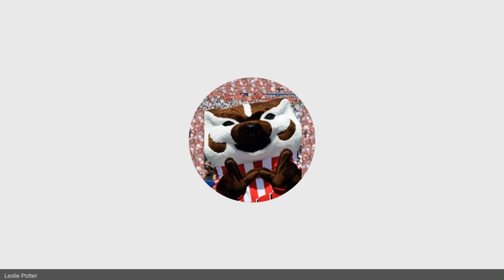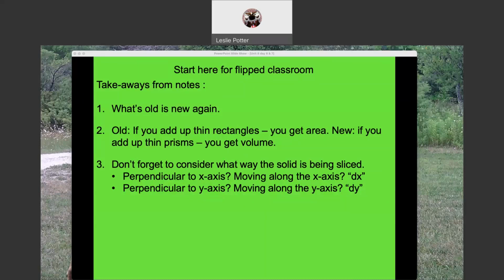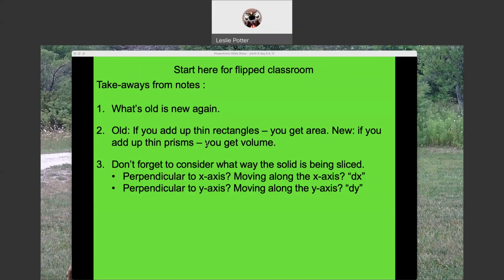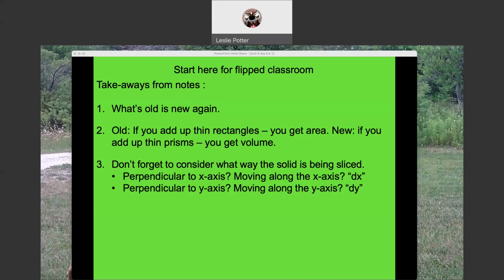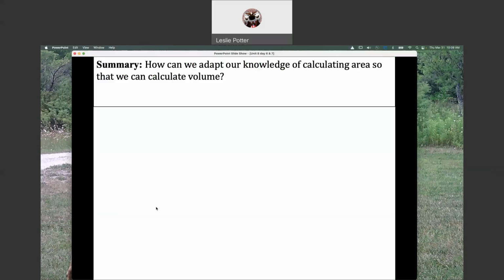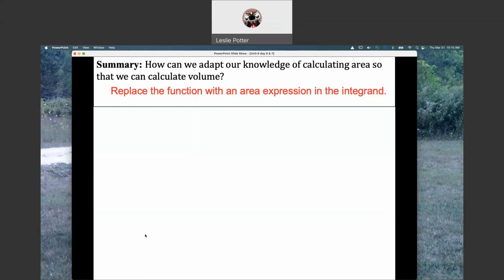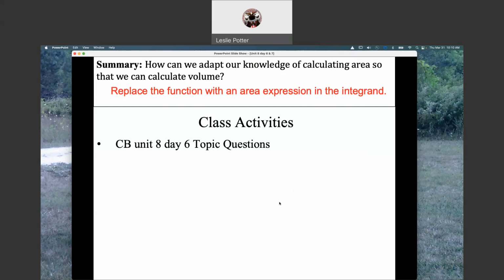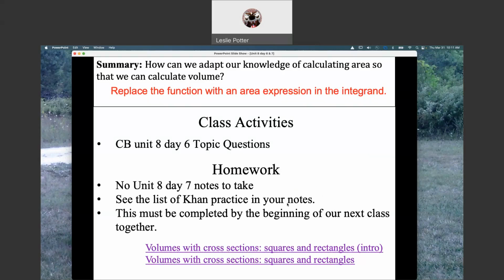APAB Unit 8 day 6 class discussion